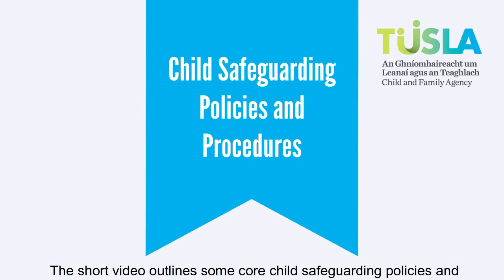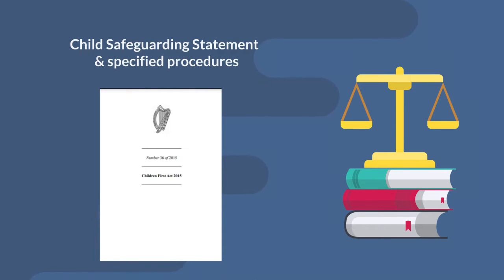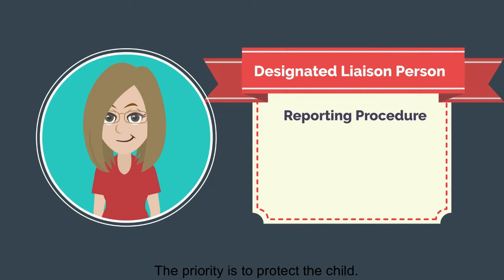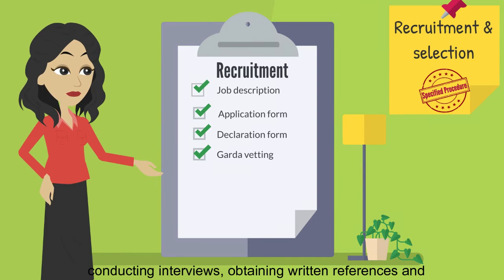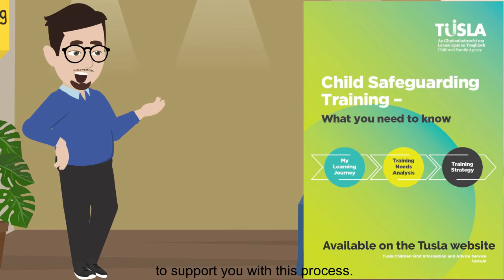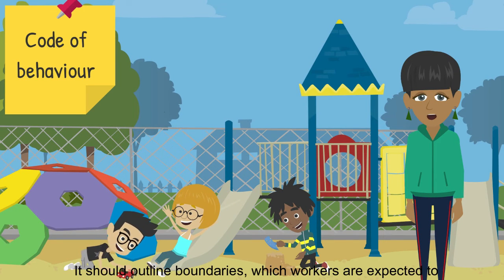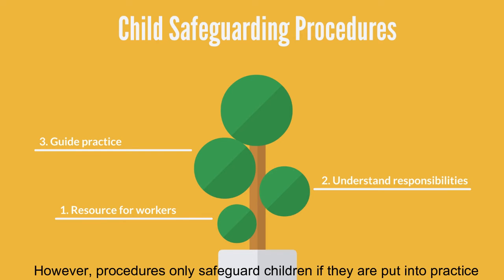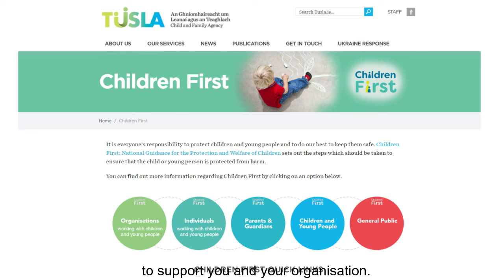Child Safeguarding Policies and Procedures